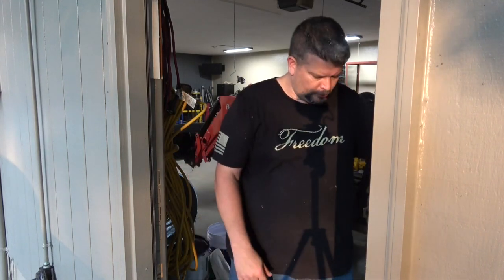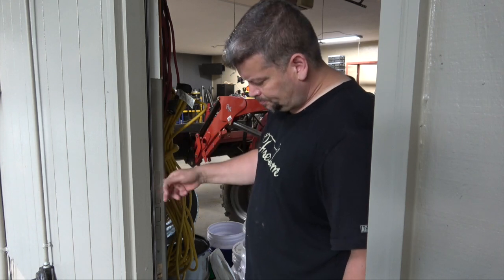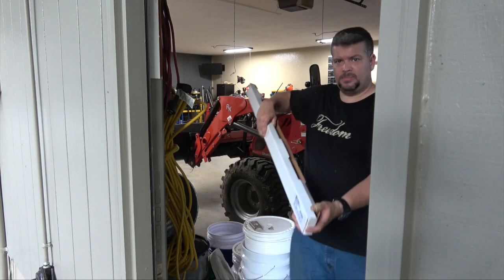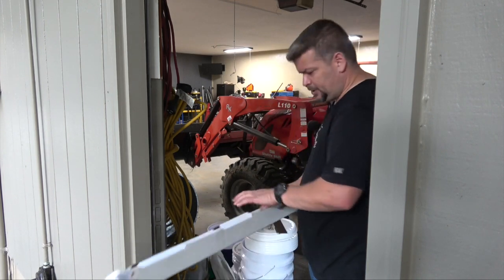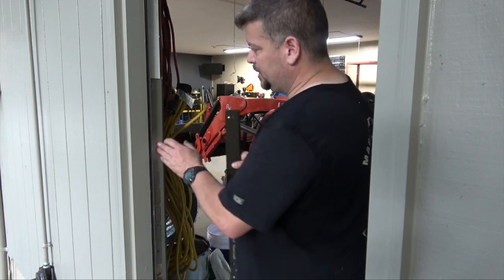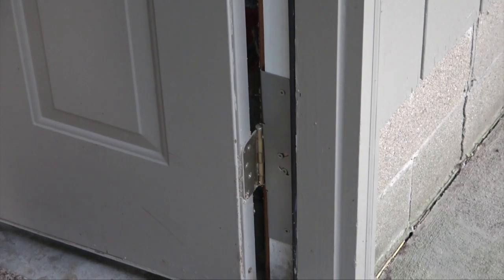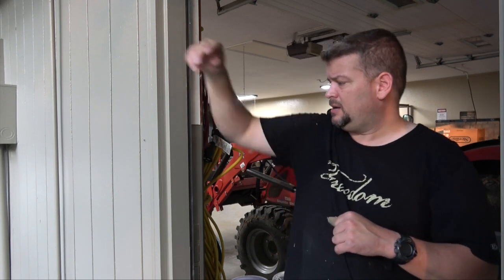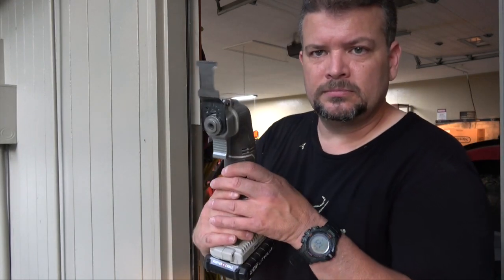How To Make Your Home Safer